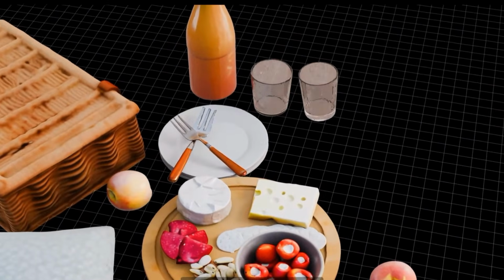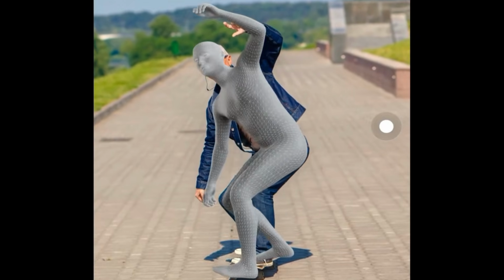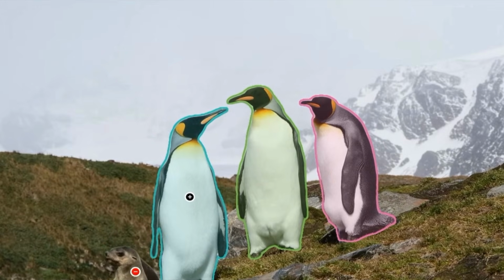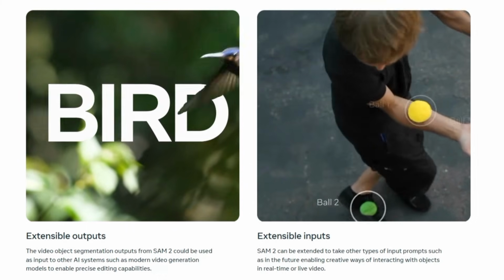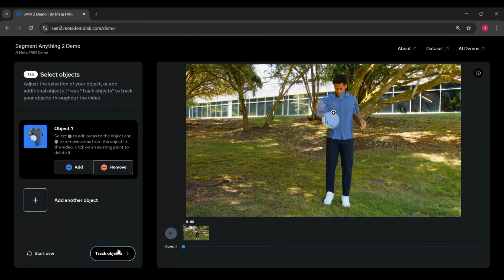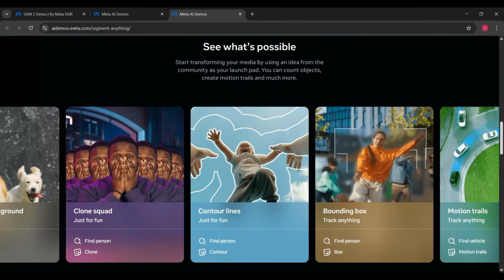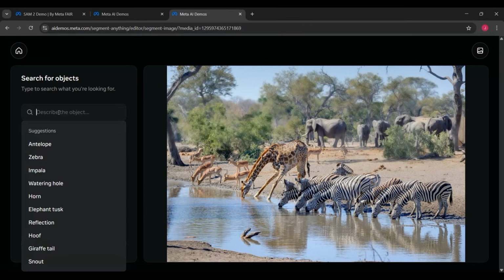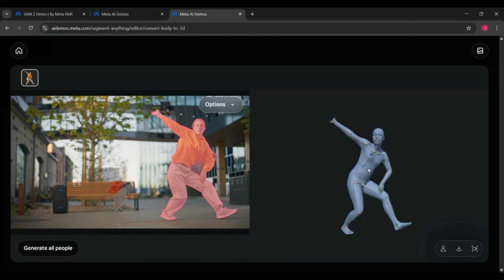Meta’s SAM 2 | The AI Can Now Segment ANY Object in Video | AI Tool Creators Needed | IdeaPlex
🎉 Welcome back to Ideaplex!
Today we’re exploring one of the most groundbreaking AI releases of the year — Meta’s Segment Anything Model 2 (SAM 2).

If you’ve ever edited video, done rotoscoping, masked objects, or tried tracking anything frame-by-frame… you’re going to LOVE what SAM 2 can do.

👉 What SAM 2 is
👉 How it works (in simple terms)
👉 Why it’s a MASSIVE upgrade from SAM 1
👉 How it segments objects in real-time video
👉 Why creators, editors, developers, filmmakers & researchers are freaking out
👉 And how SAM 2 will reshape the future of AI video tools

✨ SAM 2 is open source, fast, insanely accurate, and can segment ANY object—even ones it’s never seen before.
This is the biggest leap in computer vision we’ve seen in years.

✔️ How SAM 2 tracks objects across entire videos
✔️ Why its memory-augmented architecture is a breakthrough
✔️ Real use cases for editors, filmmakers, YouTubers, and VFX artists
✔️ The impact on robotics, autonomous driving, AR, VR & medical imaging
✔️ What Meta included in the open-source release
✔️ What this means for the future of AI video editing

🌐 Official Resources & Links
🔗 SAM 2 Demo (Meta AI):